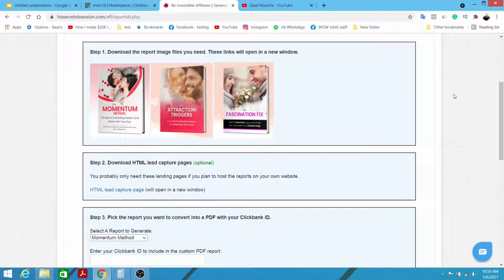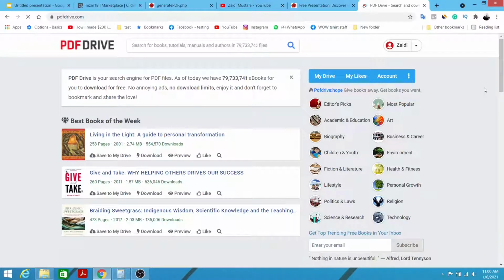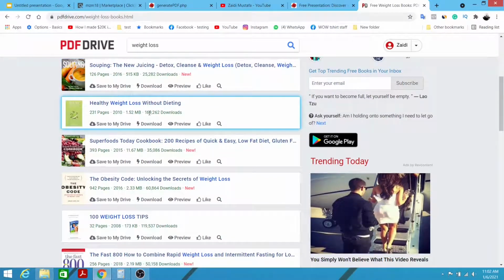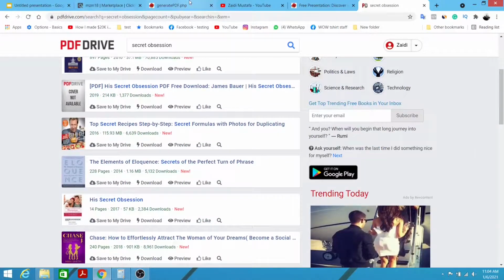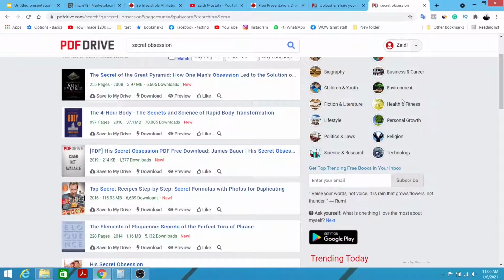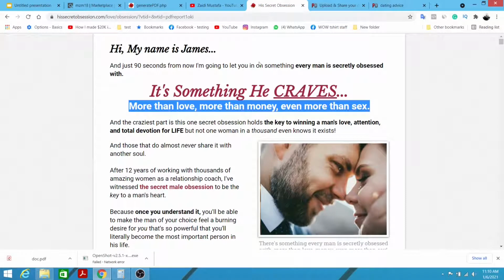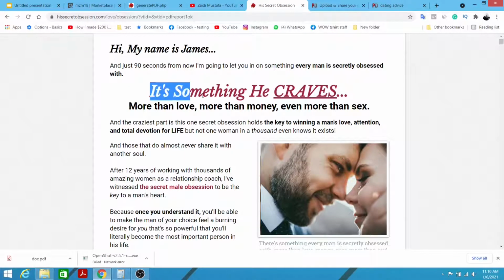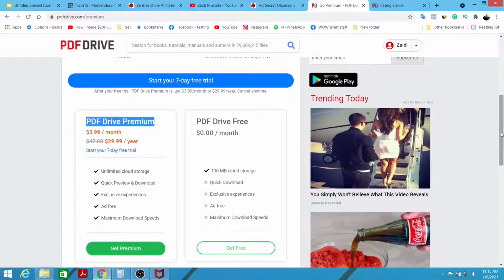How To Get FREE Traffic For Affiliate Marketing (Make Money Online)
Discover how to get FREE traffic for your affiliate marketing business.

There are so many ways to get free traffic for affiliate marketing out there. But which free is the best for your affiliate offer?

You don't want to drive the free traffic to your affiliate marketing offer just for the sake of driving them. Because you know the fact is, it is not just because of the traffic but it's also about the quality of the traffic.

That's is why I came out with this video that going to reveal to you where you can get the high-quality free traffic for your affiliate marketing business so that you can increase the chances of making sales.

There are 2 important parts in this video which is what is the marketing material that you gonna be utilizing to promote your affiliate product.

While most beginner affiliate marketers out there tend to spam their affiliate link across the internet, I'll not recommend you to do that. That's is unethical.

But what I'm going to reveal to you instead are you going to be able to get access to millions of free traffic for affiliate marketing business. This targeted traffic is not a bot or random people but they are quality traffic that may be interested to your offer.

Instead of do the direct selling what you are going to discover instead is content marketing. I'm going to walk you through how you can add value to this free traffic so that they will more likely to get your FREE offer and perhaps end up buy your affiliate offer.

So how do you get those free traffic for affiliate marketing offer? How to do the content marketing which is completely free? Go ahead and watch the entire video and take action right after you finish watching it.

I hope you get some values in this FREE traffic for affiliate marketing video. Don't forget to drop a like so that I know you like free traffic video so that I can produce more Clickbank affiliate marketing free traffic video in the future.

There is no guarantee that you will earn any money using the techniques and ideas mentioned in this video. Your level of success in attaining the results claimed in this video will require hard-work, experience, and knowledge. We have taken reasonable steps to ensure that the information on this Clickbank affiliate marketing free traffic video is accurate, but we cannot represent that the website(s) mentioned in this video are free from errors. You expressly agree not to rely upon any information contained in this video.